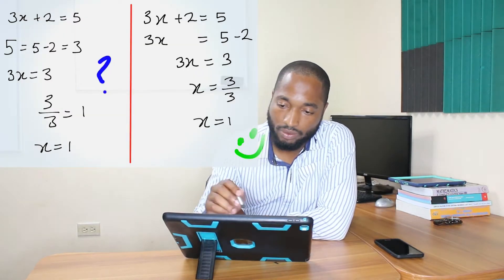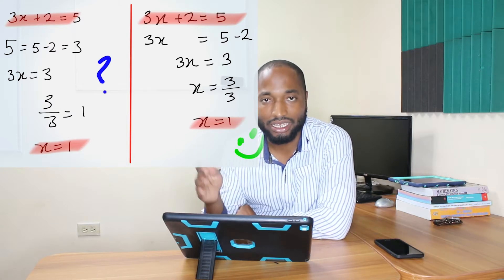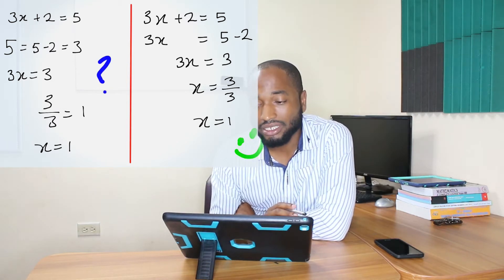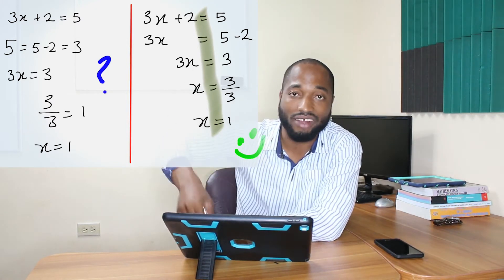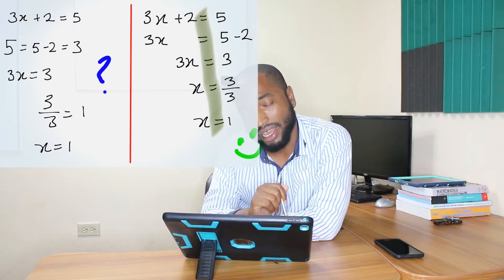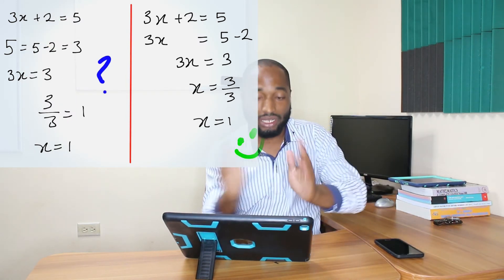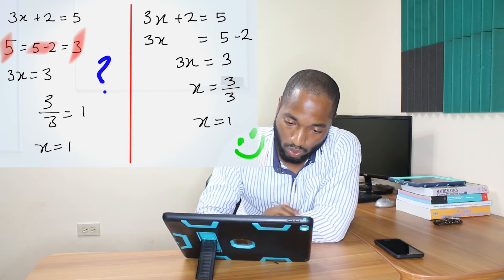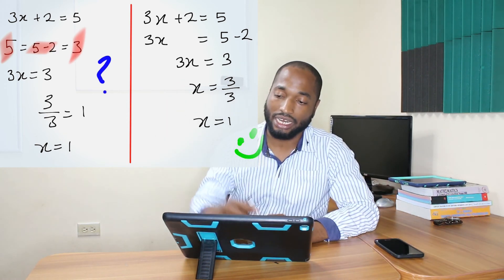Keeping your CXC © Maths Teacher Happy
Part of getting better at maths is getting your statement in order!

Pro Tip: DON'T annoy the person giving you marks.

A correct answer with a lame statement can make you lose valuable marks!

"my weekly time is very tight in extra lessons, however I still get lots of calls for help on topics. These students may be unable to get extra classes for one of the following reasons:
1. Location
2. Time
3. Expense

 This channel helps me put information for these students in a quick an accessible place to point them to.
 Additionally those who want to revise topics on their own can use these videos as a guide before exams or during the revision run up"